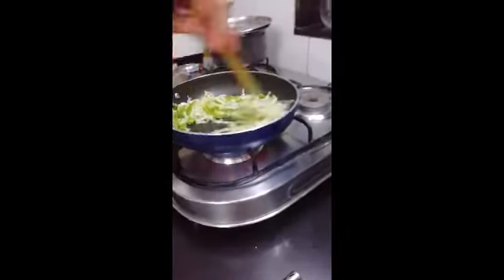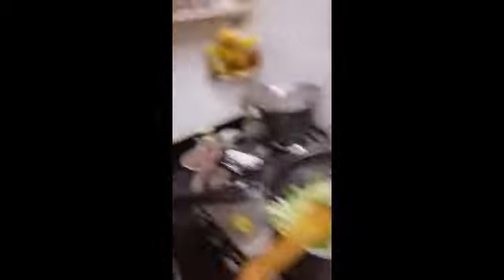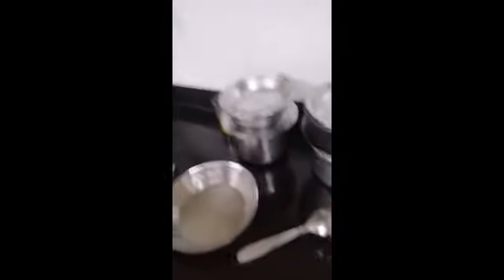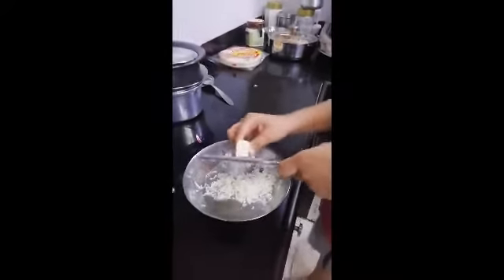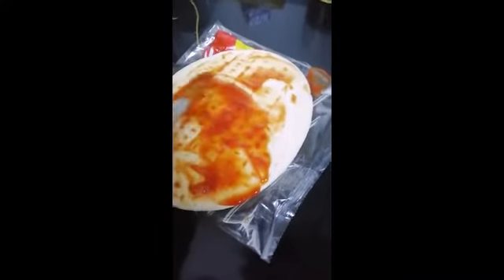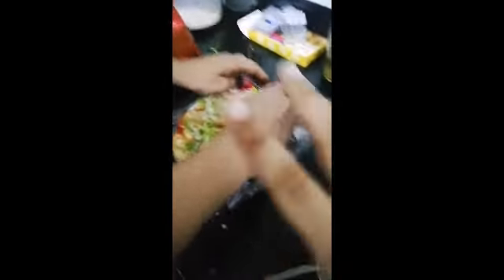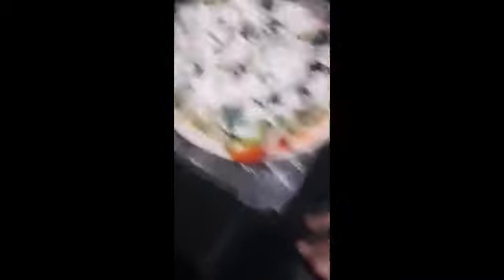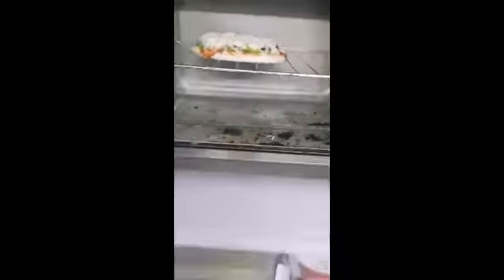Awesome pizza recipe